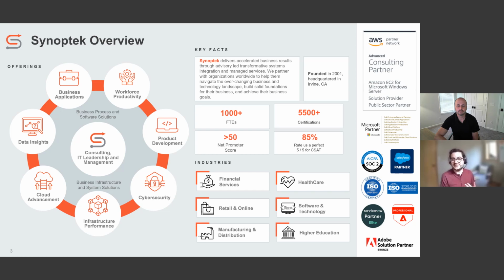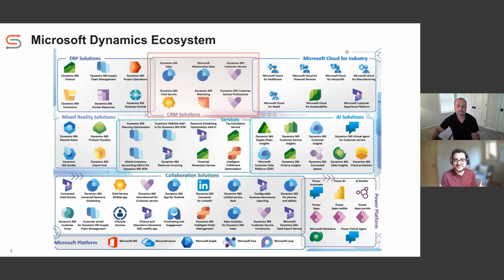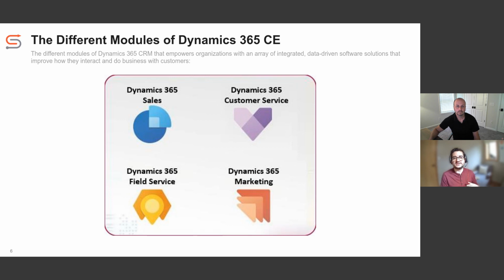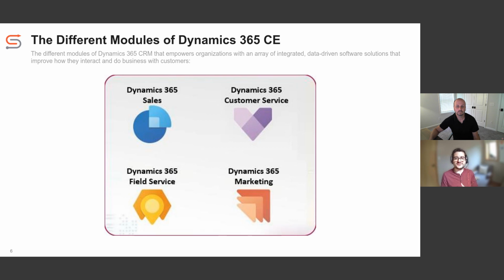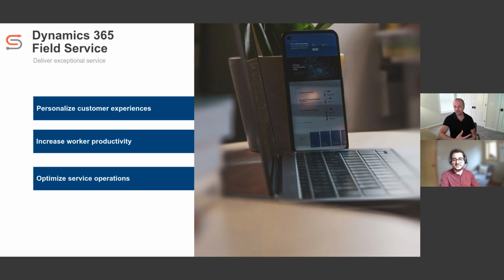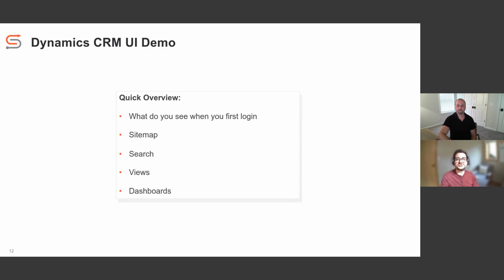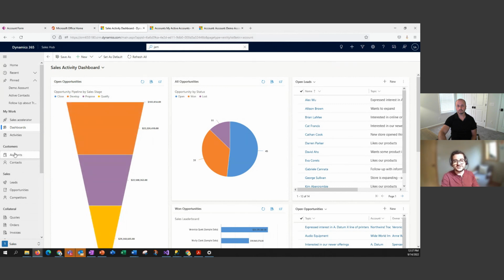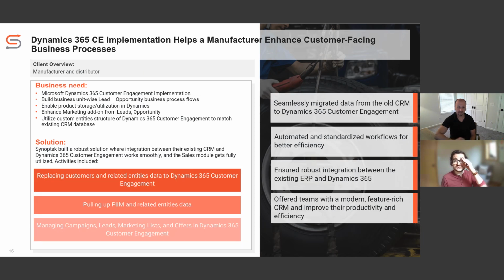On-Demand Webinar - CRM 101: Everything you want to know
To stand out in a dynamic world, having a CRM solution can be the ultimate business resource. Dynamics 365 CRM provides a gamut of modern capabilities to help organizations streamline sales processes, boost productivity, and increase profitability.

Listen to Synoptek’s Dynamics CRM experts, as they help you discover the different capabilities of Dynamics CRM and how your business can consolidate its data and improve reporting, streamline operations, and promote customer relations and retention.

Key Takeaways from webinar:
• An overview of Dynamics CRM
• A Dynamics CRM UI Demo
• Why organizations choose Dynamics CRM
• Success Stories to learn from